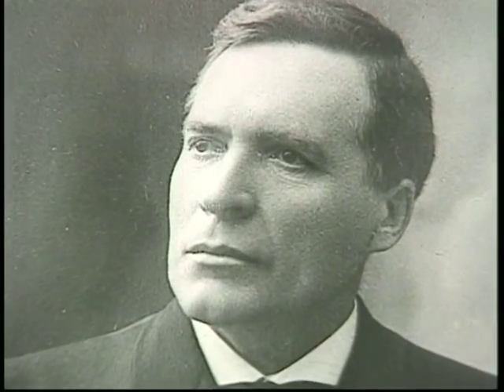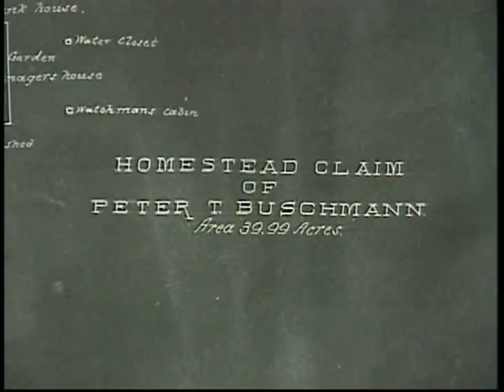Peter Buschmann, Founder of Petersburg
In 1897, Peter Buschmann, a Norwegian immigrant with interests in canneries and salteries in Washington state and Alaska, began developing the townsite that would bear his name. Seeking to expand his Alaska holdings, Buschmann purchased a 40-acre Trade and Manufacturing Site at the north end of Wrangell Narrows, using Civil War-era soldier script as currency. This vignette is from John Sabella's documentary Petersburg: The Town that Fish Built